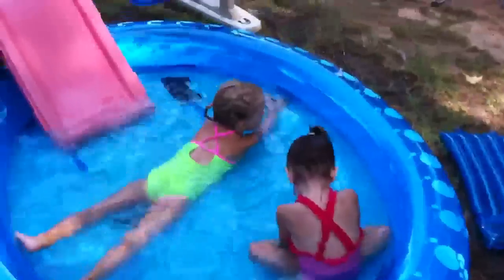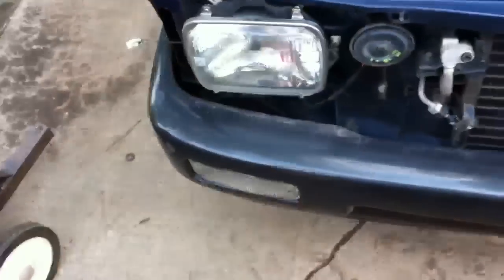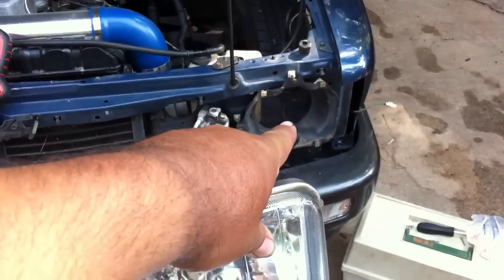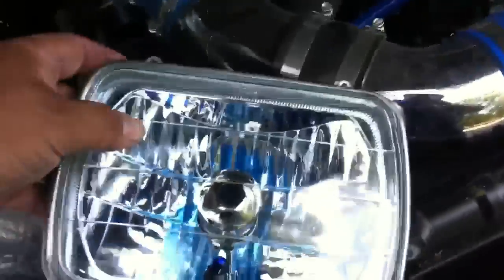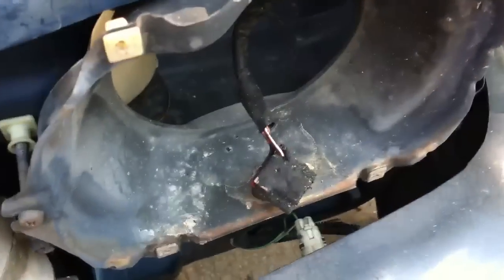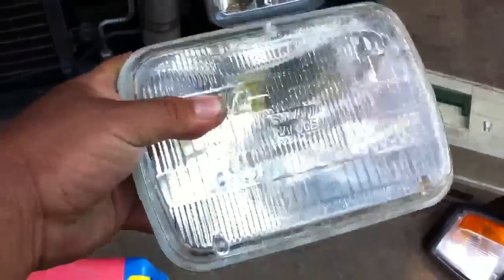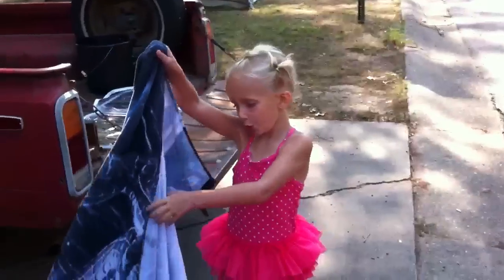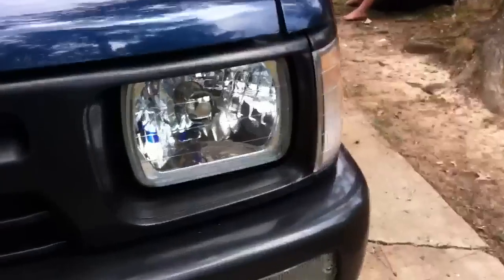How to Do a head light conversion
I explain how to convert the head light from standard sealed beams to halogen lights.

Almost all my videos are made using my iphone4 that includes pictures videos credits adding music voice over's and editing.